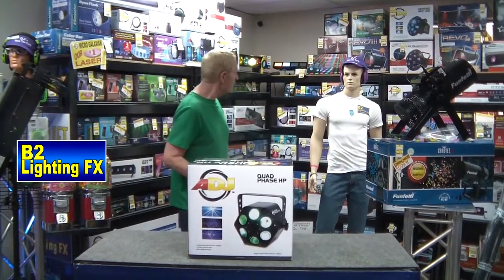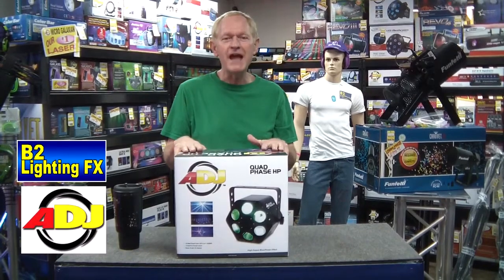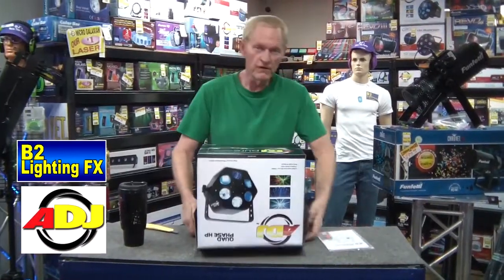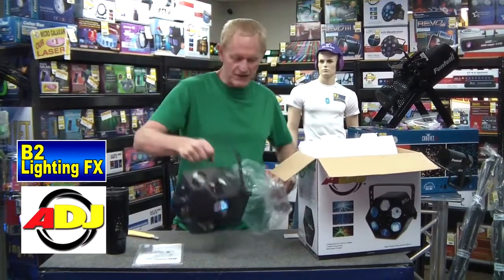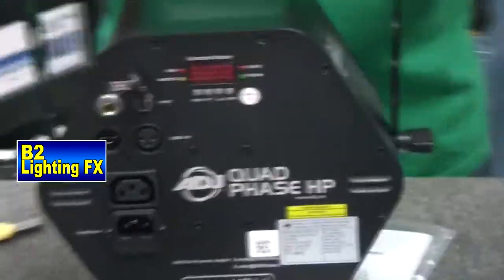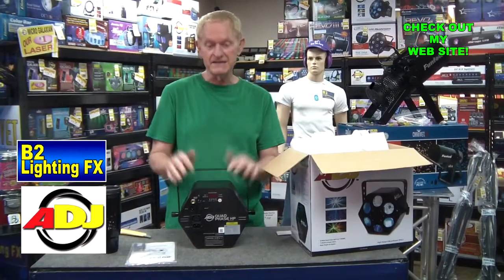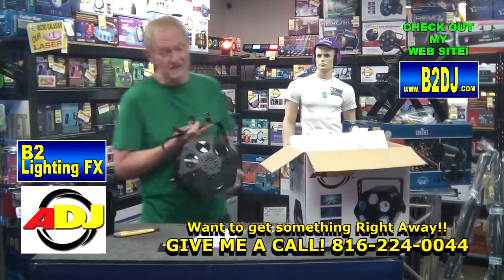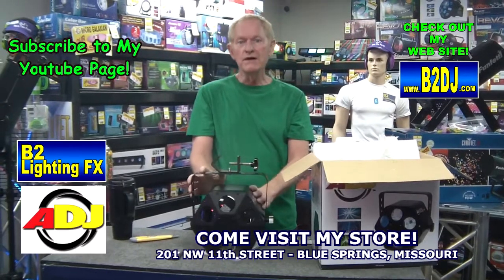Review American DJ QUAD PHASE HP LED Dance Light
This light reminds me of the Swarm 4 from Chauvet, but, is quite a bit brighter.
Check it out!  Judge it for yourself!
Please! NO THUMBS DOWN! But, DO give me YOUR Comment!
Thanks, Mike
I've changed businesses sadly!! I will miss EVERY ONE OF YOU!
for FREE samples of kratom with every call in order!
Visit our Red Maeng Da blend section for an energizing and stimulating blend!
We also sell CBD and health items on our other new
Please let us know how you enjoy our products, and we'll mention you in a video!